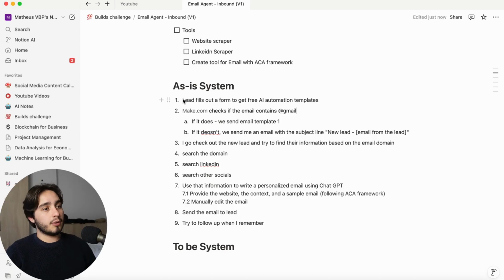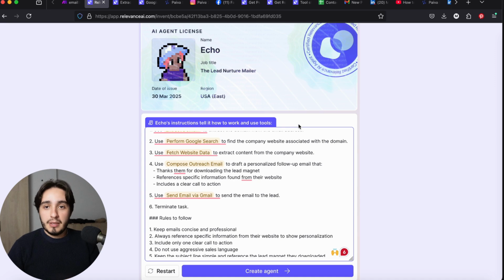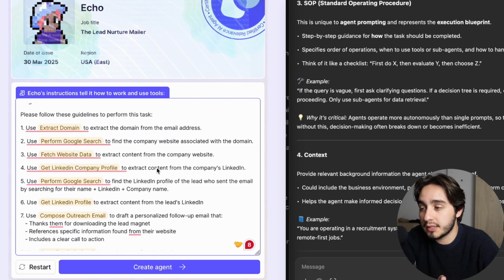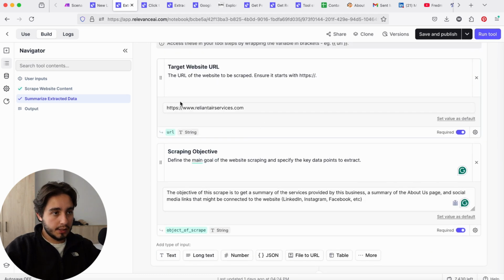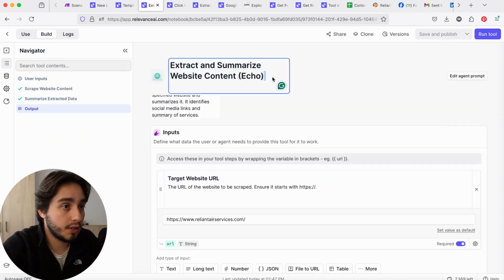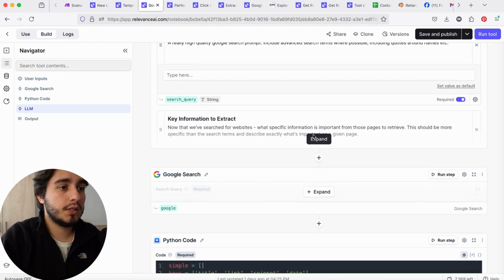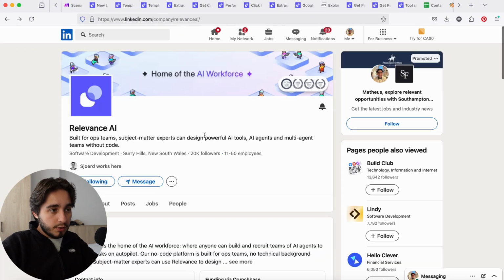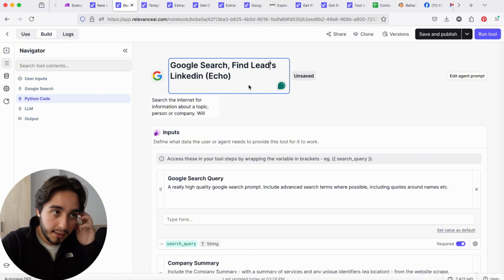Building a Relevance AI Agent That Closes Inbound Leads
Chapters
00:00 intro
1:00 The current process
3:00 The prompt
5:30 -Adapting the Ai generated prompt
10:00 Scraping company website
17:00 Find the company's LinkedIn
20:00 Get LinkedIn Company data